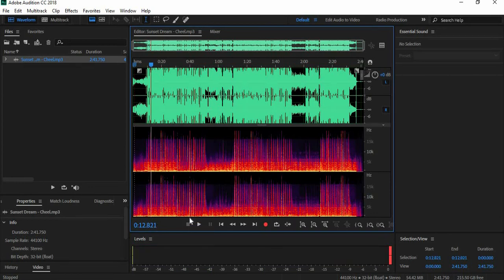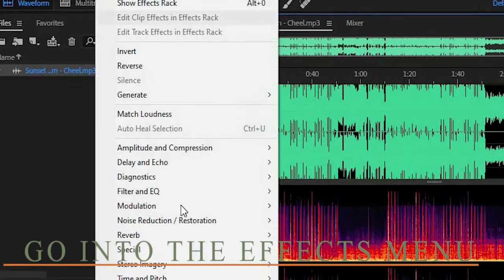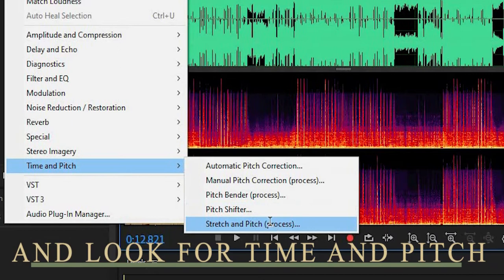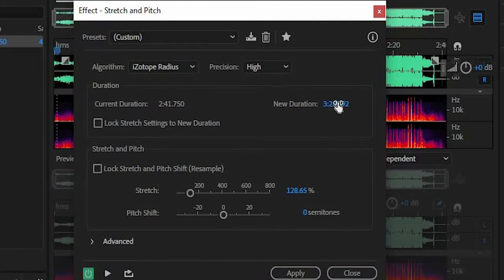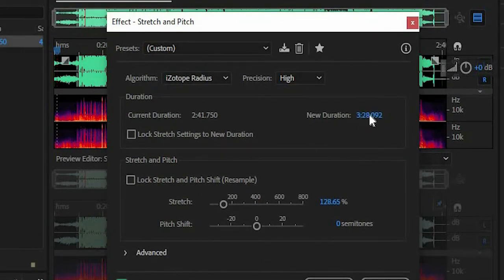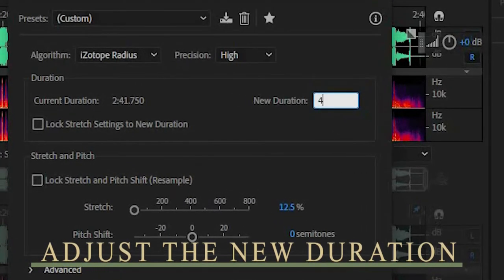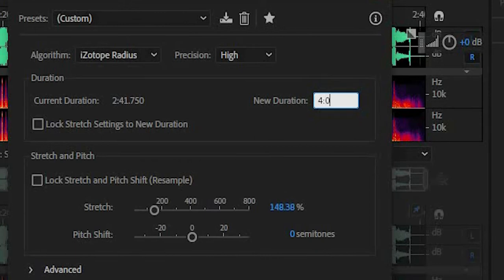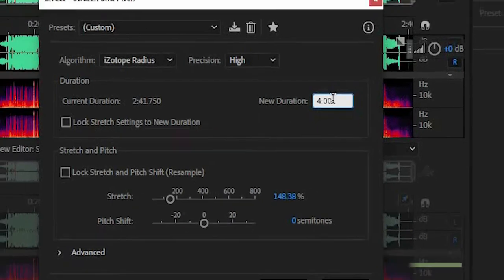How To Stretch Audio Without Affecting The Pitch In Audition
Hey Guys, Today I will be going to show you how to stretch audio without affecting the pitch in Adobe Audition.

SOFTWARE USED
ADOBE AUDITION